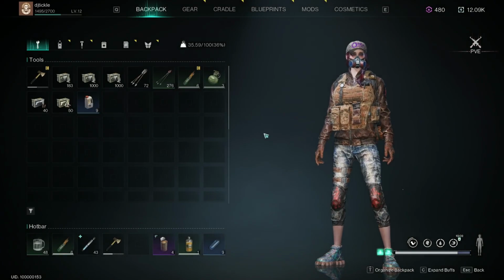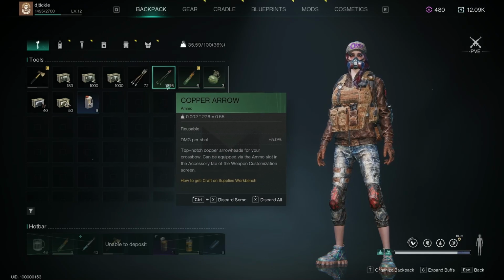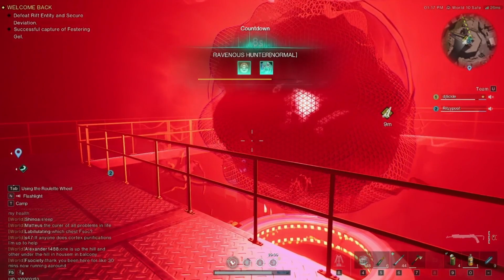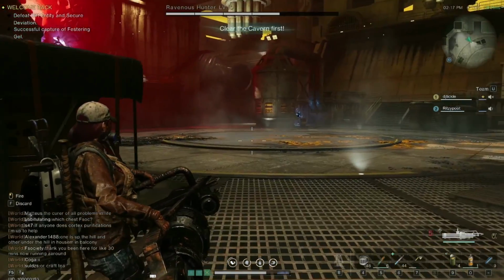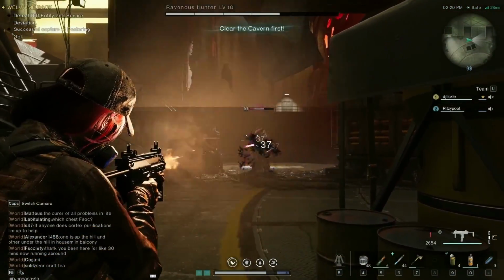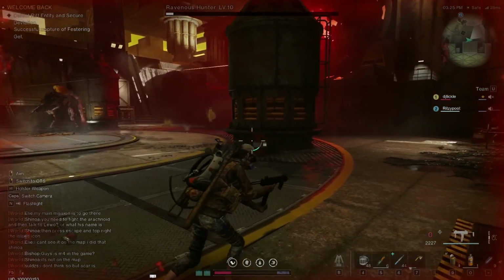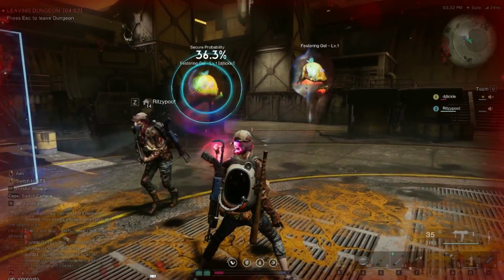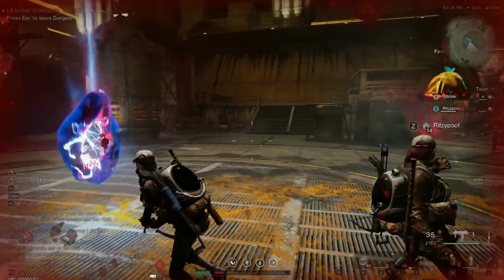Once Human Ravenous Hunter Boss Guide CBT 3 oncehuman OnceHumanBeta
Share your thoughts and experiences in the comments below!